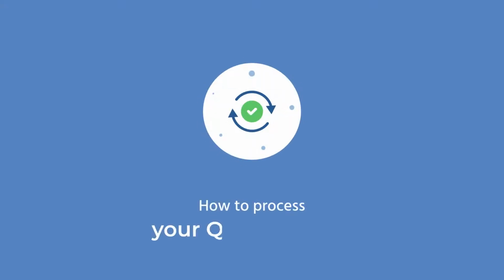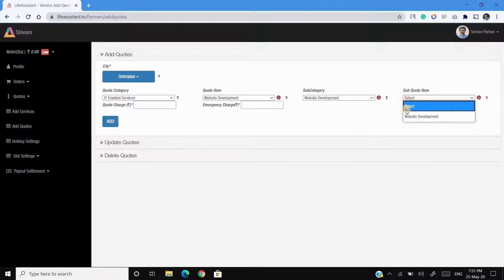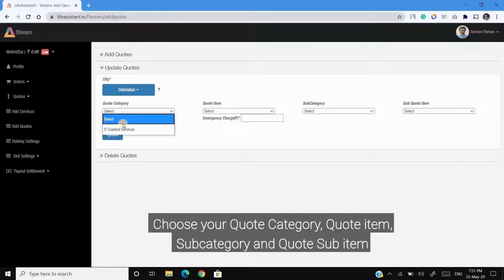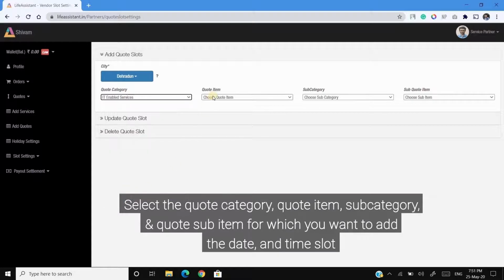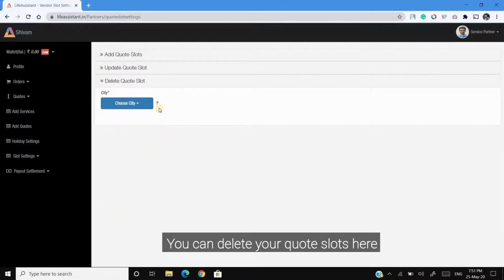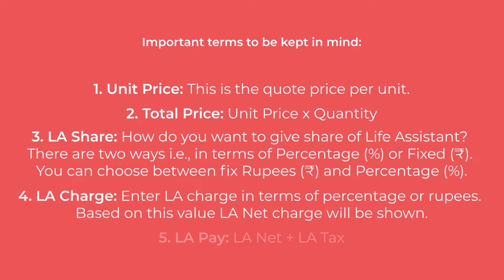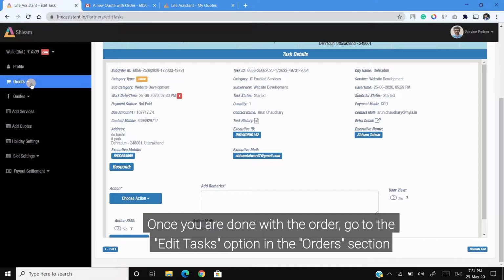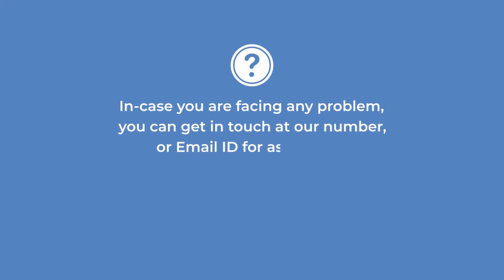How to process Your Quote Order | Process Your MYLA Quote Order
Learn how to complete the process of your MYLA quote order. In order to execute your received order
appropriately, you can find the whole process here from work initiation to order fulfillment.